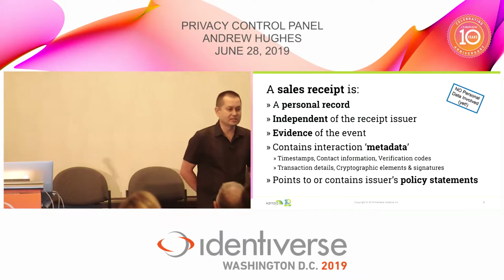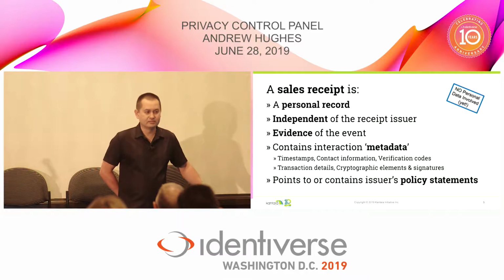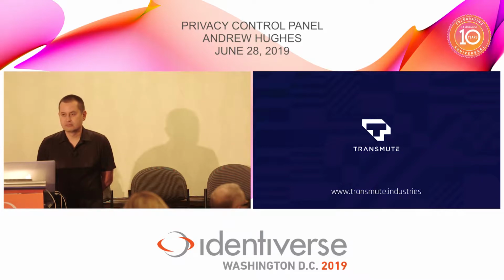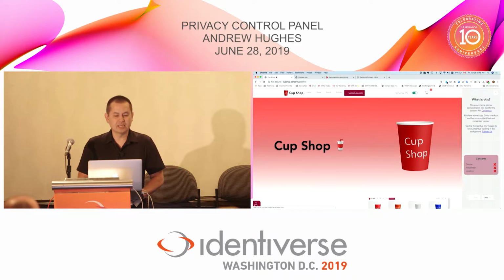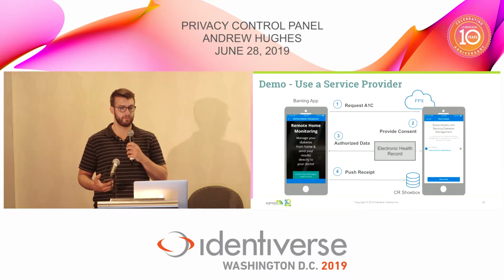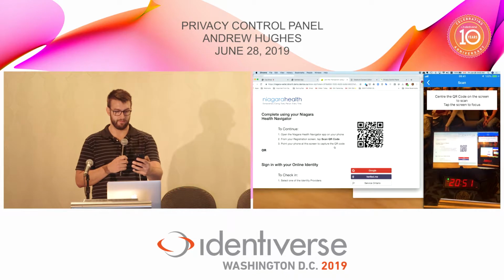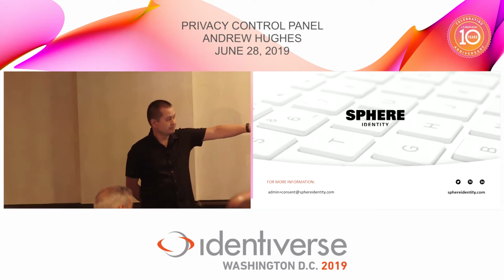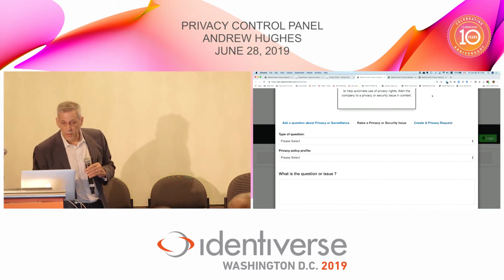An Interoperable Personal Data Receipt Ecosystem in Practice - June 28 | Identiverse 2019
Presenters:
Andrew Hughes

This LIVE DEMO shows six Kantara Initiative Working Group participants’ products interoperating to generate, store, present, and act on Personal Data Receipts. We have assembled a non-commercial Privacy Control Panel system and want to show it off to you! Today, online service providers get information from or about you so that they can provide services. New privacy and data protection regulations have been coming into effect, which increase the requirement for notice, transparency and accountability when your data is collected and processed. At their core, these regulations embody variations of the OECD basic principles of privacy protection which suggest the obligations of providers and the rights of the individual. There are very few tools available to the individual internet user to help them understand, manage and control their online information. This creates a power imbalance if one wants to go back later and exercise rights with respect to data – because you probably don’t remember who, what, where, when and how the service provider got your information. There’s a solution! Imagine if the service provider offered you a “Personal Data Receipt”. This receipt would include timestamps, the contents of the privacy notice you saw, what data was collected for what purposes, conditions like ‘delete-by-date’ instructions, and other useful facts. Just like a store checkout receipt, if there’s an issue later on or if you want to look back to see what you did last year, you can open up the receipt and take action. In 2018, Kantara Initiative published the “Consent Receipt Specification v1.1” which is an interoperable Personal Data Receipt specification tailored to a specific legal basis for processing. This demo shows real products in action working with these receipts.